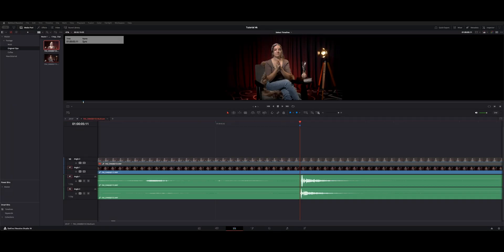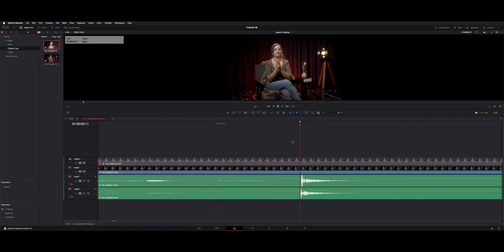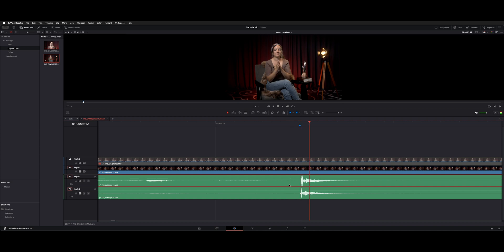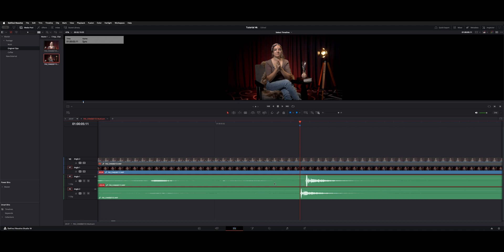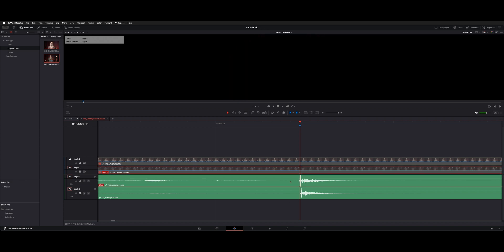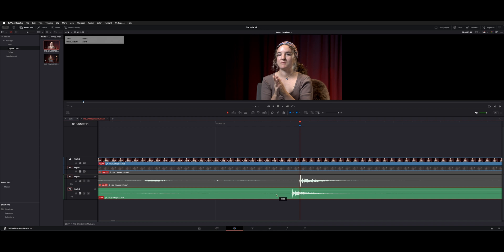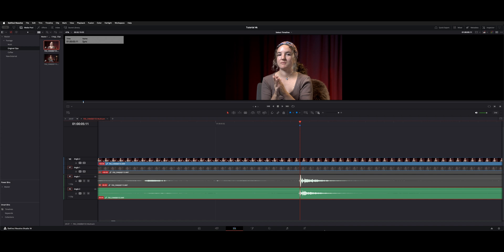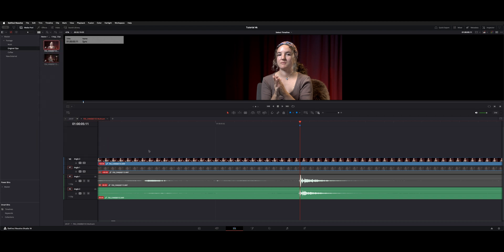DaVinci Resolve 19 - Subframe Audio Sync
Syncing audio to video when it's less than a frame out of sync.
How to slide audio a Subframe

00:00 Intro
00:07 Preferences
00:26 Sync Point
00:47 Audio Slip
01:50 Trim Menu